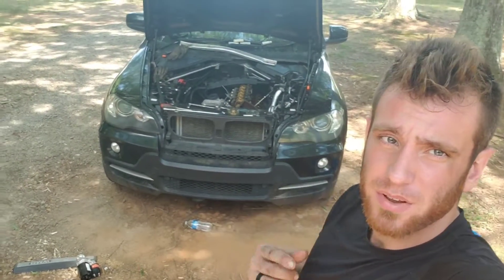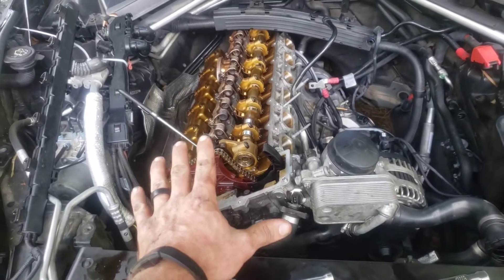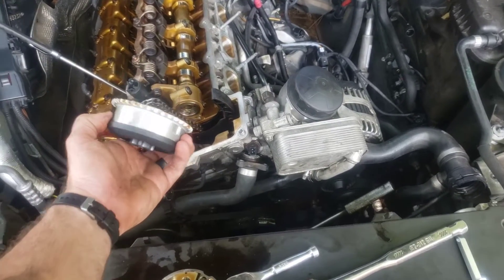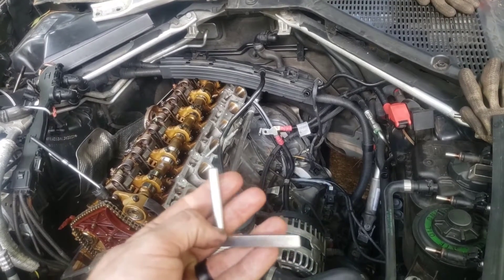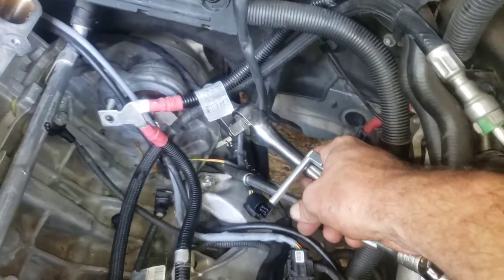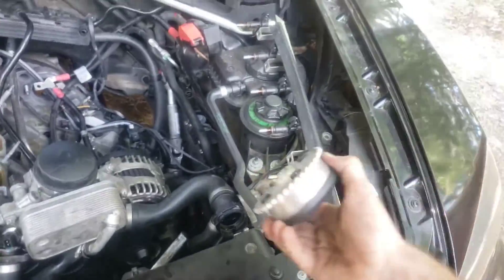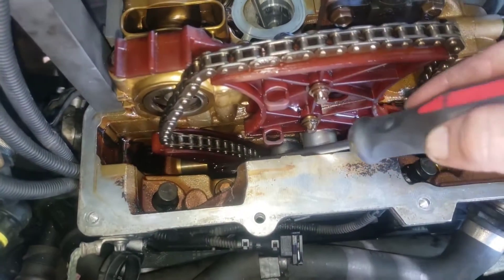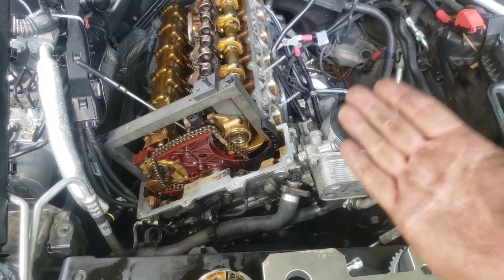Timing BMW N52 Top Dead Center how to (BMW timing mark) x5 x3 330i 630i e70 e63 e83 e90 e92 e93 3.0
Here, I will show you how to put your BMW with a 3.0 gas engine in time. there is no BMW timing mark to help you put it in time. On the top of the camshaft there is a mark showing you that the camshafts are at top dead center if you have the timing tool. to get the timing right you're going to need a special BMW timing tool, link down below. you're also going to need to watch the how to remove valve cover video...
also, you may want to take off your intake manifold and here's the video for that...
once he made it this far, I'll show you how to put you're BMW 3.0 n52 in time. you're going to need to do this if you have the Vanos code, the BMW Vanos recall is now past the 10-year extension if you have a 2010 BMW or older. if you can get to the Vanos bolts before they break off, you may be able to just take out this for bolts and replace them, I have not found the Vanos bolts on Amazon so you may need to get to the BMW dealer or eBay.

you're special timing tool ...

if you're replacing Vanos assembly...

n52 timing chain kit...

n52 head gasket kit if you're pulling the head...

The tool I use to turn on parts like headlights, starters, fans, and more